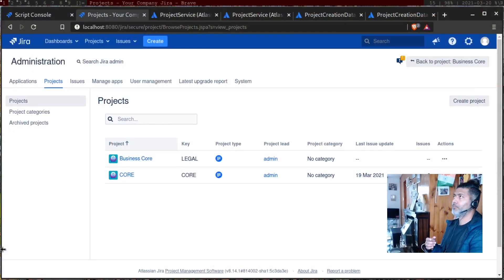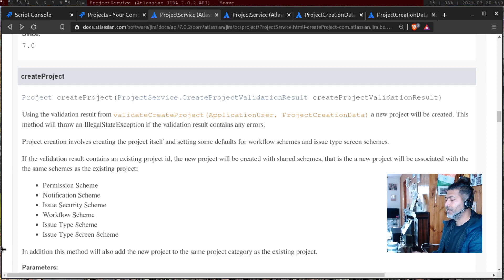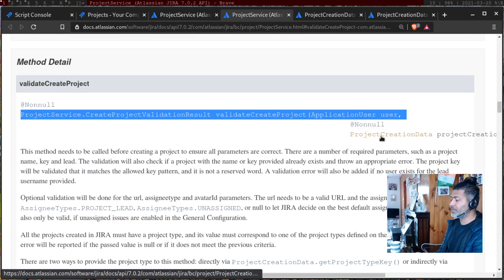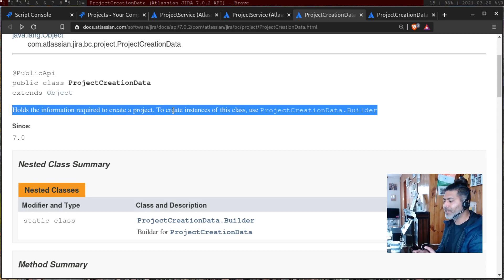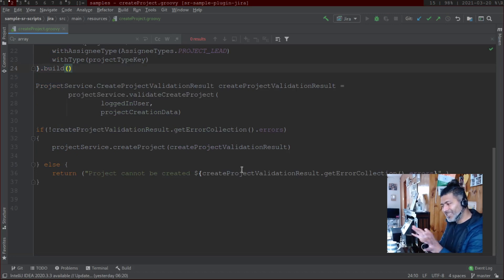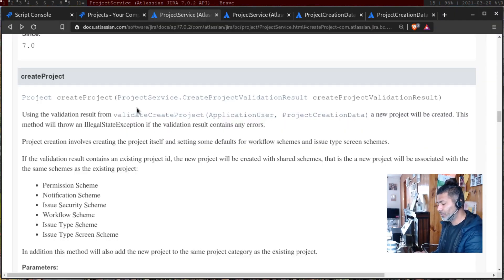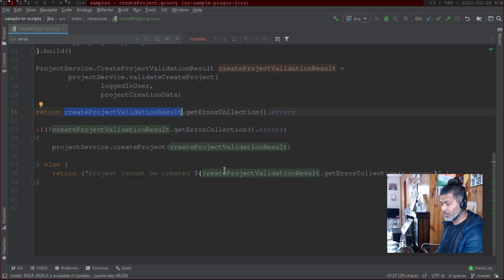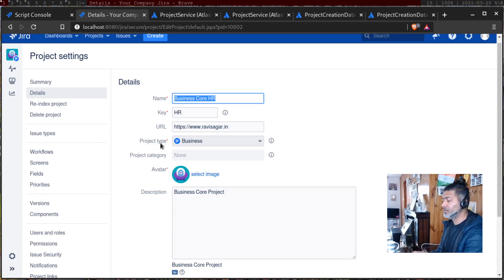ScriptRunner for Jira - Create Project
Finally it is time to automate your project creation in Jira.

1. Jira Quick Start Guide (Book)
3. Jira 7 Guide for Administrators and Developers (Video course)
4. Jira 7 Essentials (Video course)

5. Google Apps Script tutorials

Social